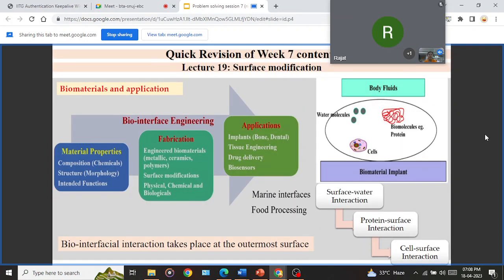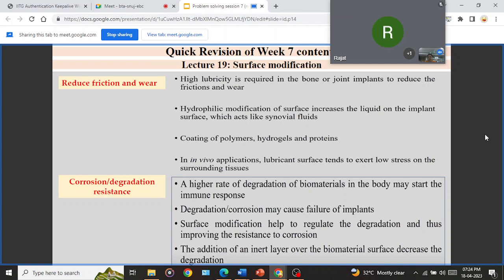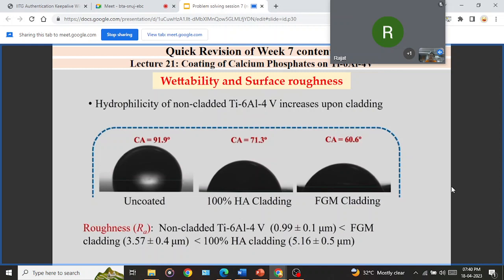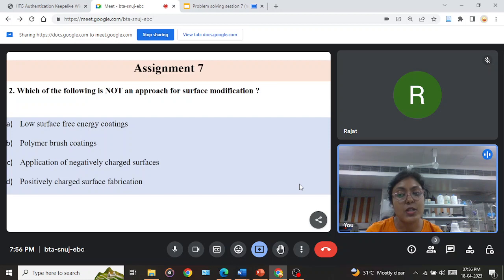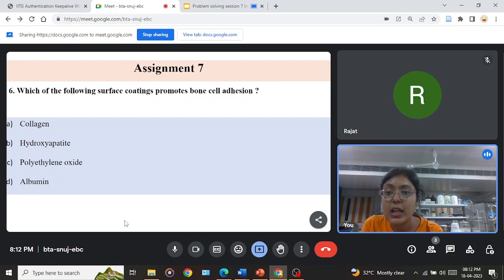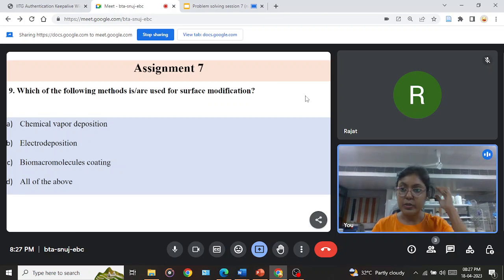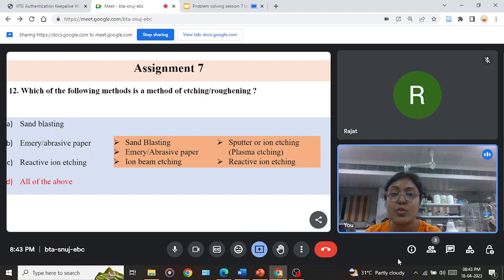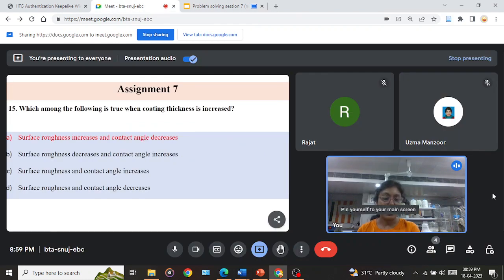Biointerface Engineering (noc23-bt27) - Problem Solving Session 7